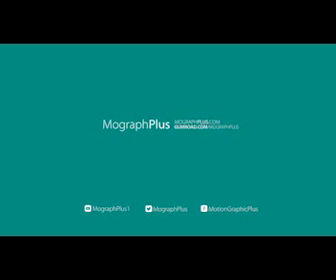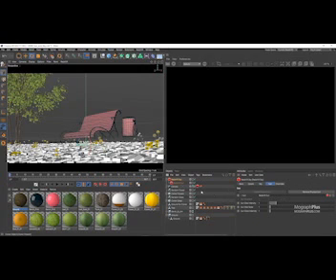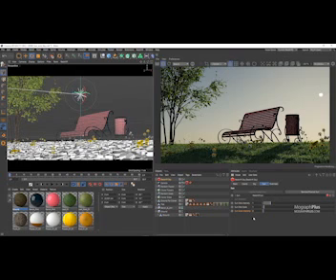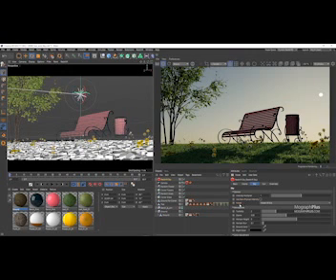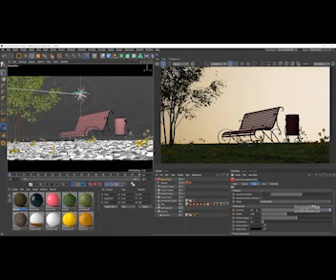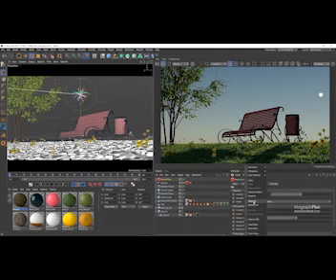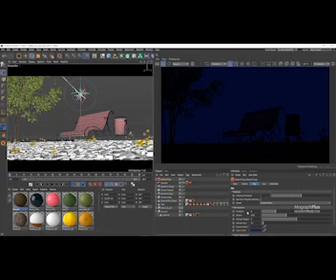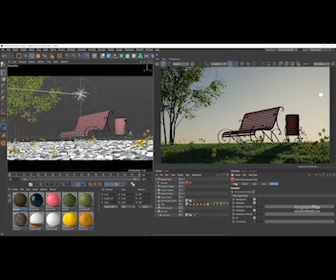12 Sun and Sky